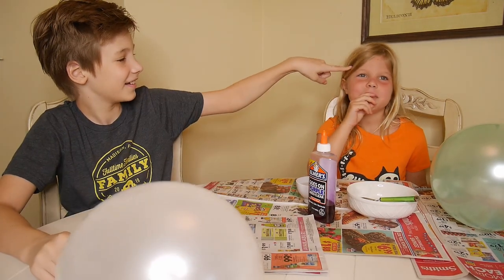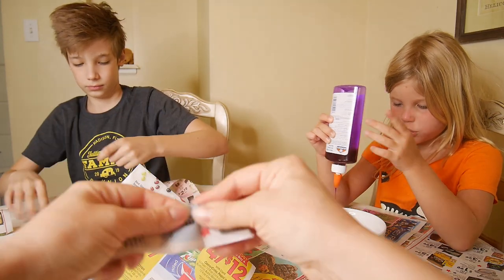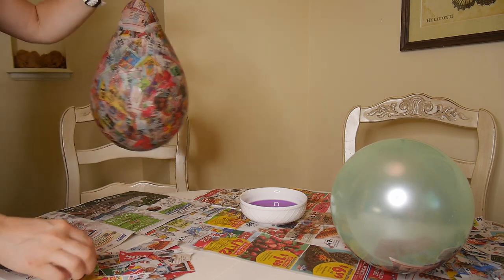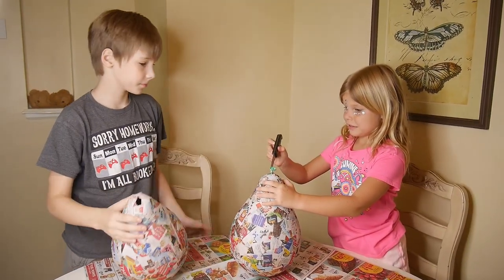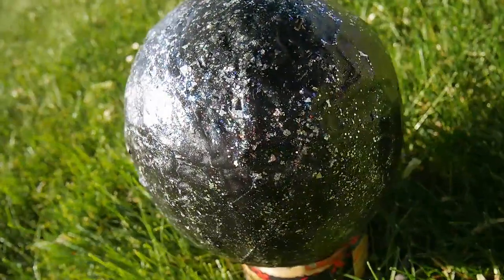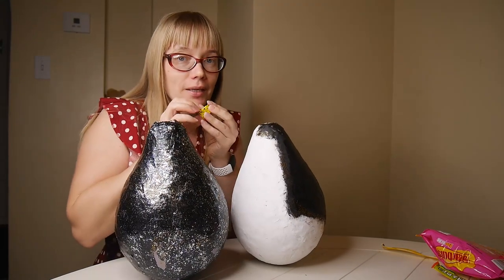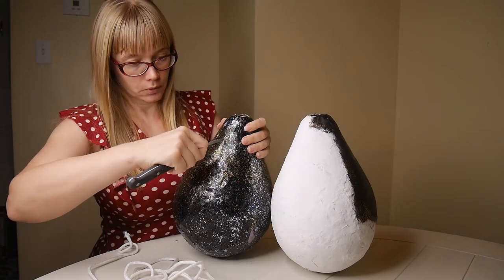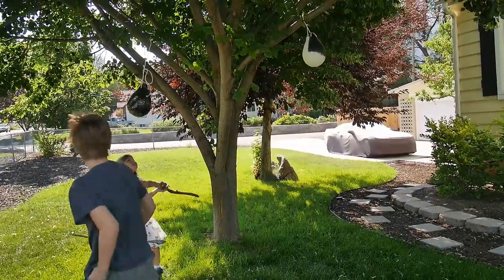HOW TO MAKE PINATAS | DIY PAPER-MACHE PINATAS. Birthday crafts, Lockdown Birthday Activities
Our Maya has just turned 7! And this birthday during the lockdown wasn't the most exciting, so we decided to make the best of it and to create memories :) One of our ways was to make our own paper-mache pinatas. It takes a lot of time, but pays off, since you spend time together, laugh and wait for the birthday together :)

We used paper-mache technique over regular balloons. They turned out great! A good way to let the creativity flow :) Check out our little funny tutorial :)